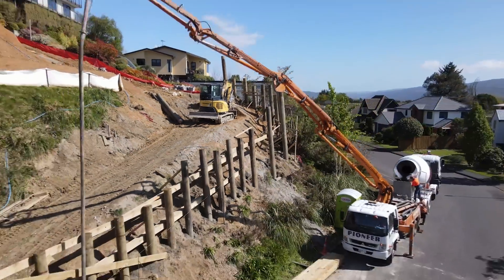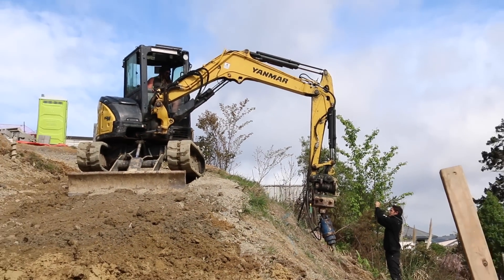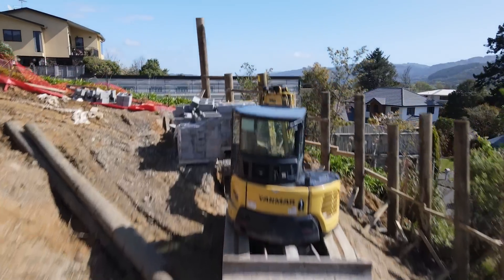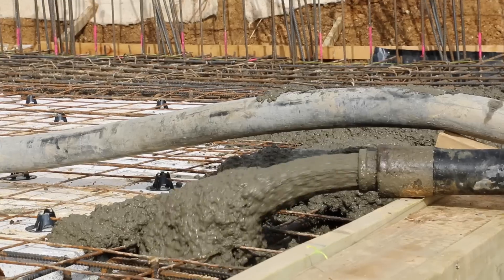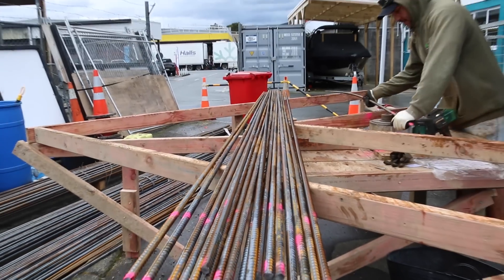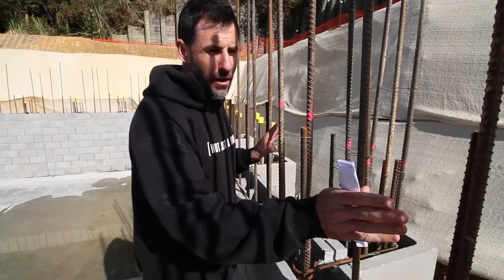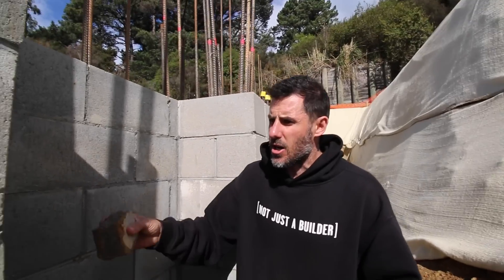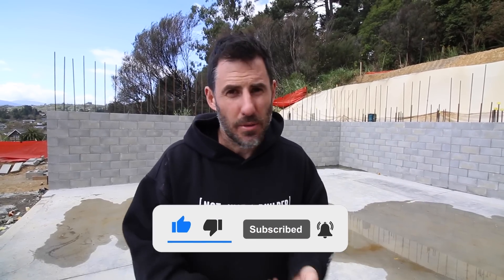Huge Retaining Wall Failure on My Toughest Building Site Ever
join me as I tackle my toughest building site ever, where we face a huge retaining wall failure on a steep site with a 17m height variation from the bottom of the road to the top. In this video, we’ll dive deep into the challenges of constructing a driveway retaining wall and building the foundations while dealing with a neighbour's failing retaining wall. Watch as we handle 3000 metres of steel and 64 cubic metres of concrete to stabilize this challenging building site. If you’re interested in construction, retaining wall failures, or building on steep sites, this video is for you!"